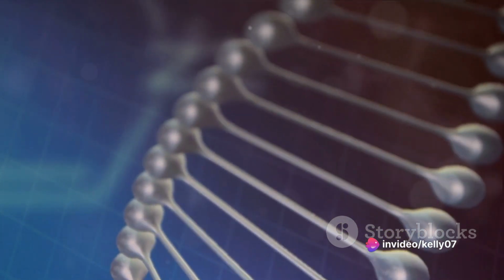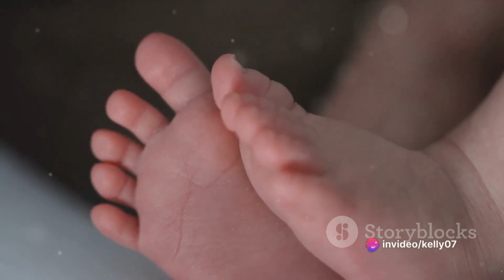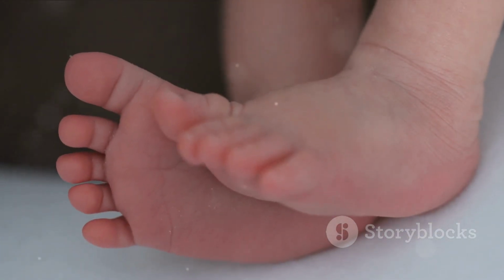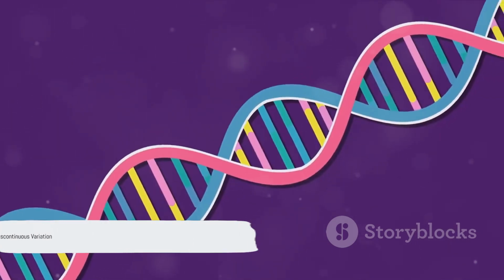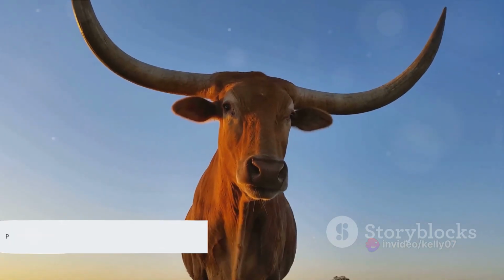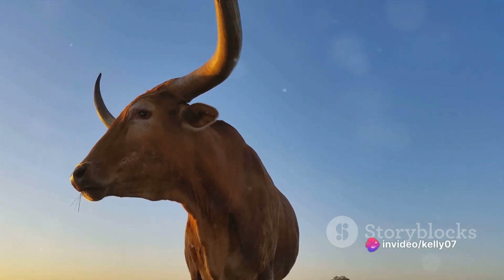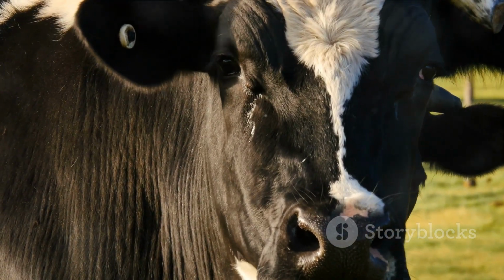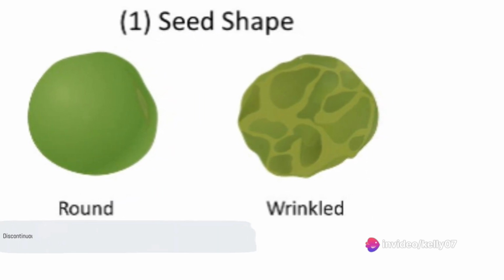Continuous and Discontinuous Variation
T.G.H.S  CSEC Science Series presents:  a comparison of Continuous and Discontinuous Variation using examples for CSEC Biology and  Human and Social Biology.

Genetic variation is the key to diversity within populations, influencing everything from physical traits to disease susceptibility. By understanding the different types of variation, we gain valuable insights into the mechanisms driving evolution and inheritance.

In this educational presentation, we break down the differences between continuous and discontinuous variation. We explore how continuous variation manifests as a smooth spectrum of phenotypic traits, such as height, weight, and skin color, influenced by multiple genes and environmental factors. On the other hand, discontinuous variation involves distinct, non-overlapping categories of traits, such as blood types, horn presence in cattle, and tongue rolling ability, often governed by one or a few genes with clear-cut phenotypic distinctions.

Join us as we delve into examples, genetic mechanisms, and environmental influences shaping these two types of genetic variation. Whether you're a student, educator, or simply curious about genetics, this video offers valuable insights into the fascinating world of genetic diversity.